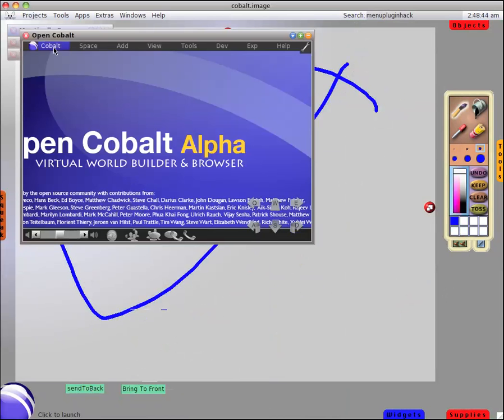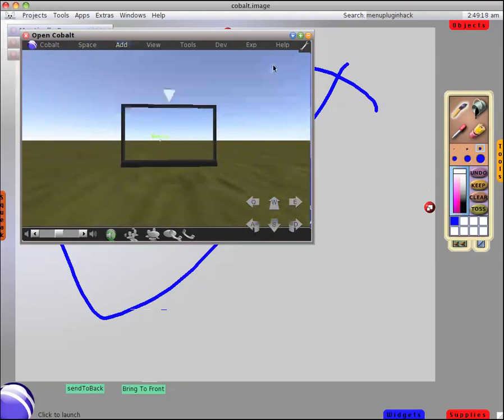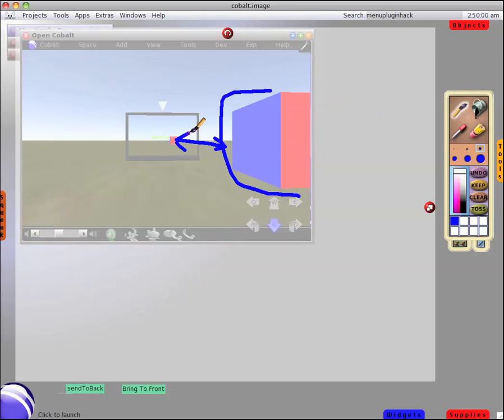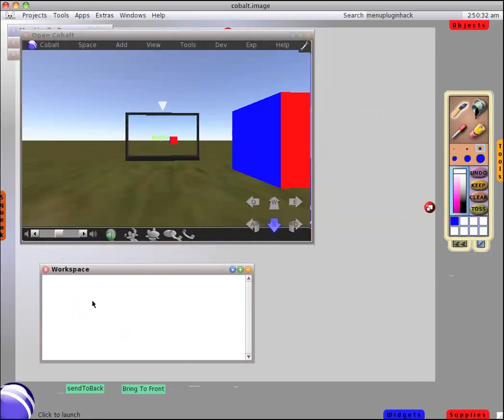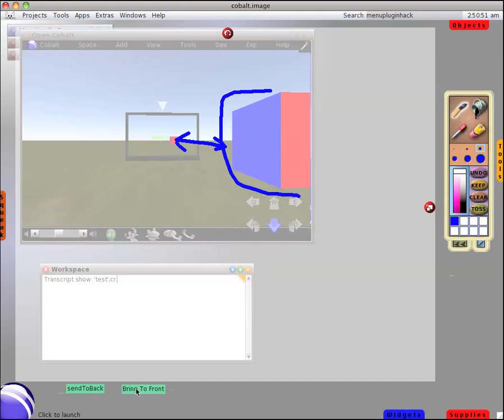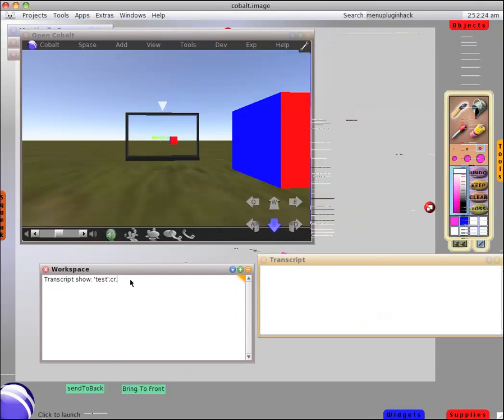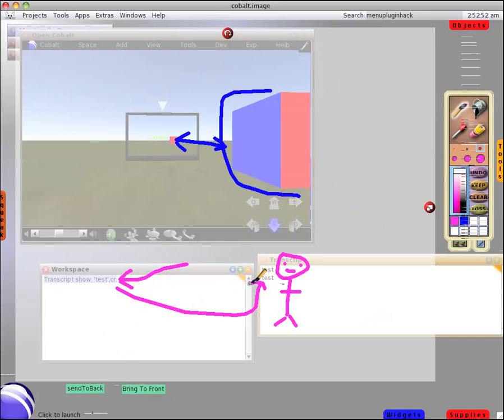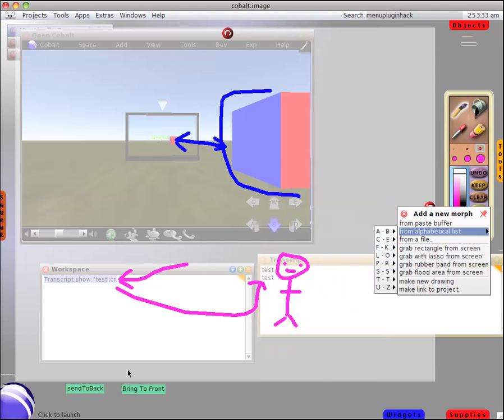CobaltPaintMovie.mov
A demo of on the fly programming at a very sophisticated level using Squeak and OpenCobalt